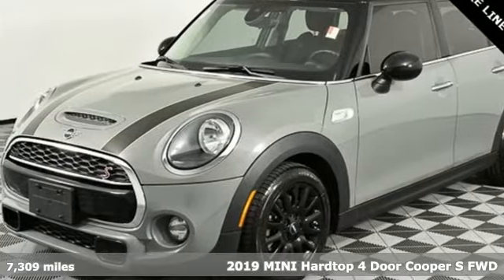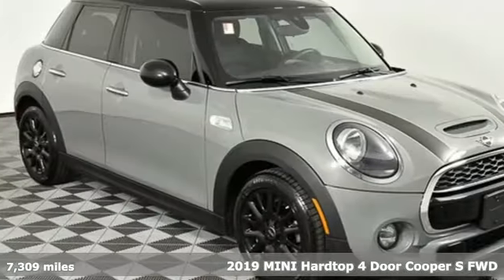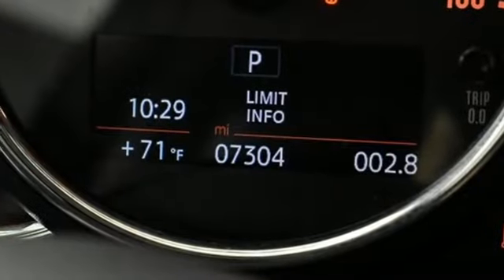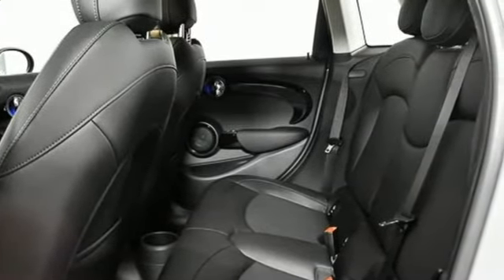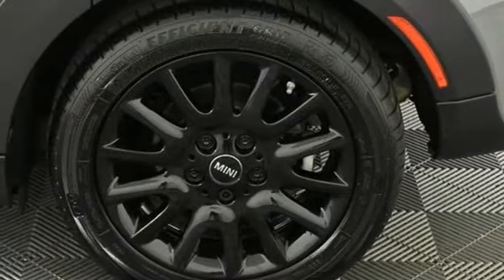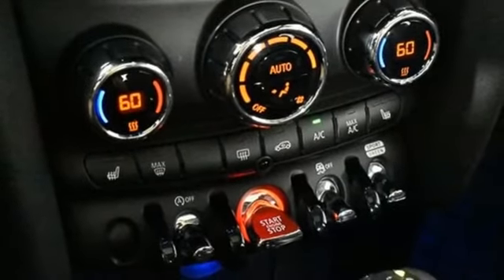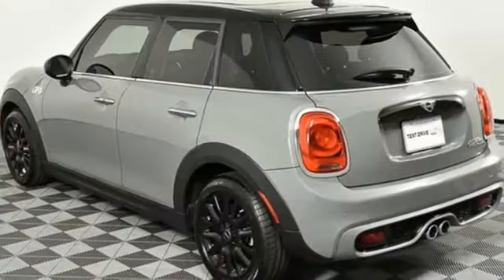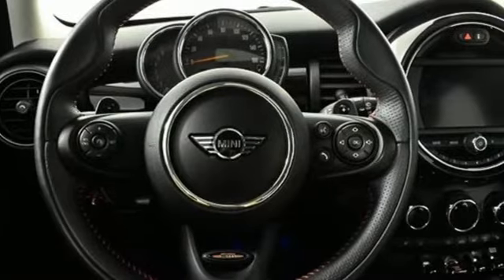Used 2019 MINI Cooper S Atlanta Duluth, GA MSO506B - SOLD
Year: 2019
Make: MINI
Model: Cooper S
Trim: Base
Engine: 2.0L 16V TwinPower Turbo
Transmission: 6-Speed Automatic
Color: Gray
Interior: Carbon Black
Mileage: 7309
Stock #: MSO506B
VIN: WMWXU3C55K2H86963
* CLEAN CAR FAX 1-OWNERbr* SIGNATURE LINE PACKAGEbr* PANORAMIC SUNROOFbr* ACTIVE DRIVING ASSISTANTbr* 17-INCH ALLOY WHEELSbr* BLACK ROOF & MIRROR CAPSbr* BLACK BONNET STRIPESbr* BACK-UP CAMERAbr* FOG LAMPSbr* REAR PARKING SENSORSbr* RAIN DETECING WINDSHIELD WIPERSbr* PROXIMITY KEY W/ PUSH BUTTON STARTbr* BLUETOOTHbrbrGive us a call to confirm availability and schedule a hassle free test drive! We are located at: 5785 Peachtree Blvd, Atlanta, GA, 30341.br

Address:
5785 Peachtree Ind Blvd